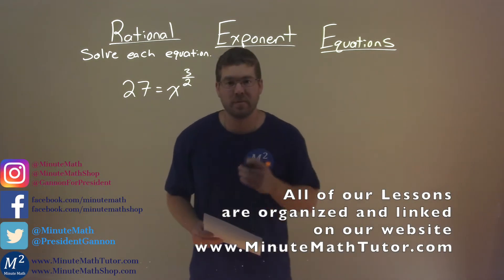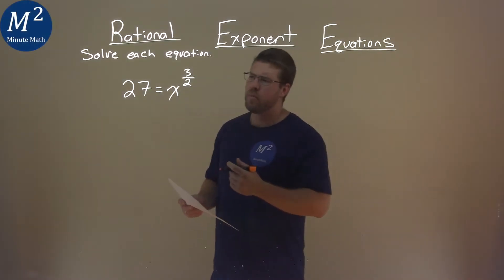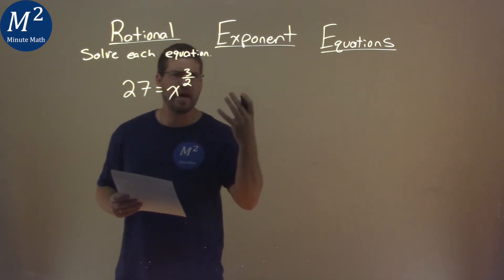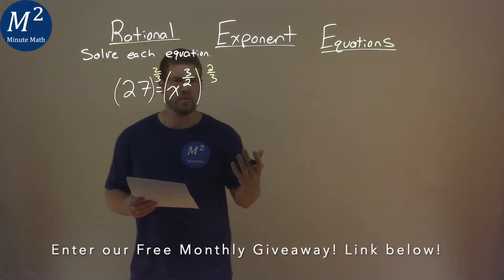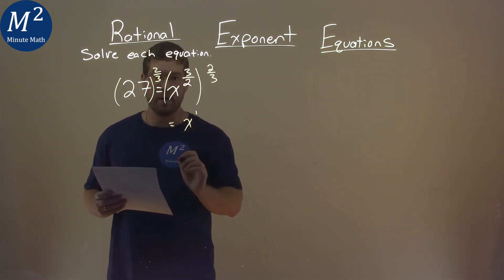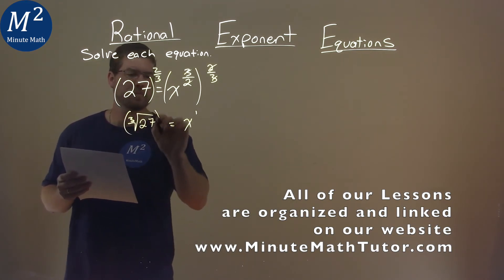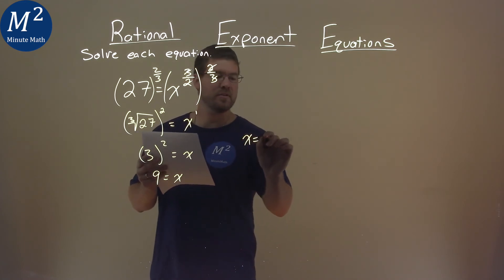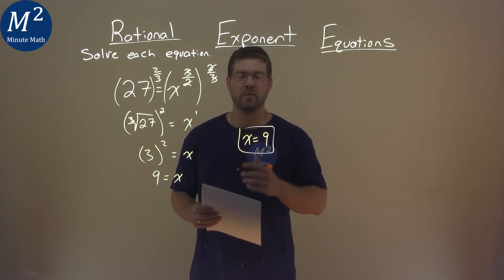Solve 27=x^(3/2)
Solving Rational Exponent Equations. We learn how to solve 27=x^(3/2). We learn how to solve the rational exponent equation 27=x^(3/2). This is a great introduction into rational exponents and how to solve rational exponent equations. This is under the topic of Radical Functions and Rational Exponents with this free online math video lesson.